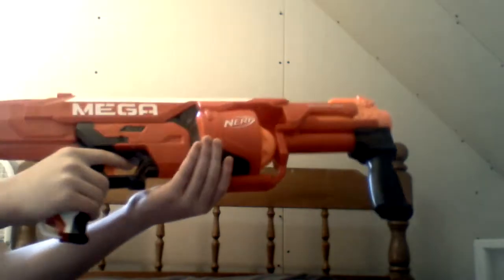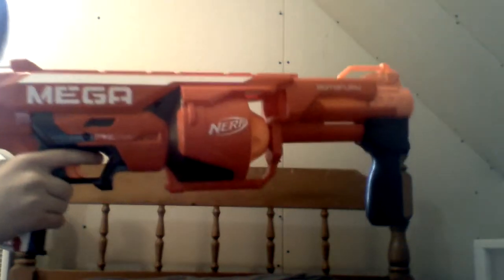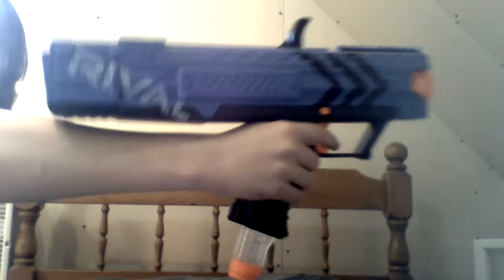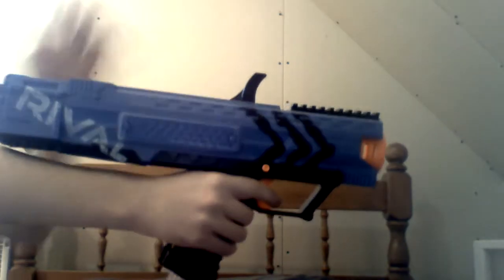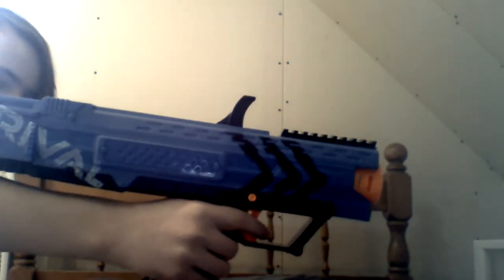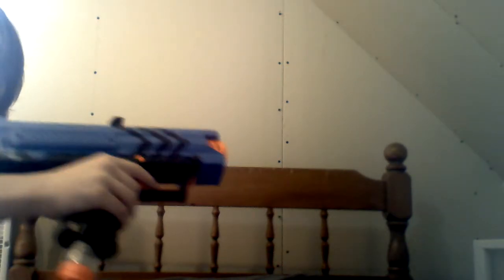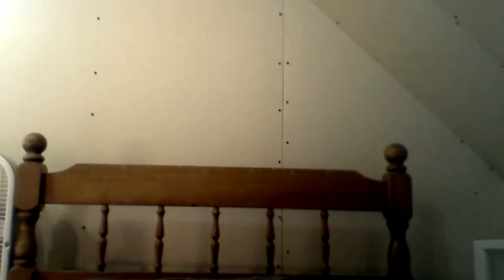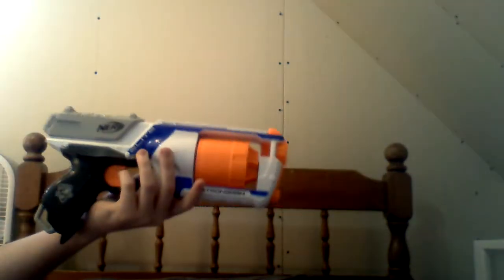The best affordable nerf blasters